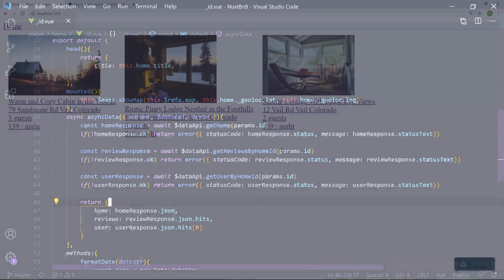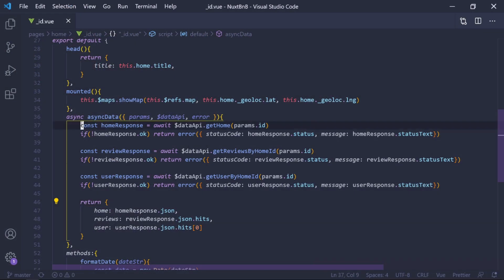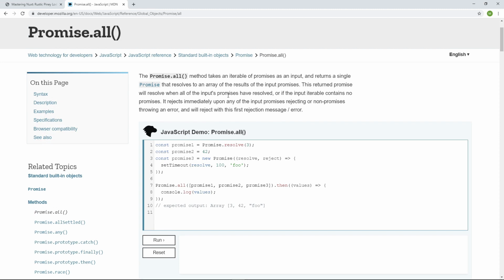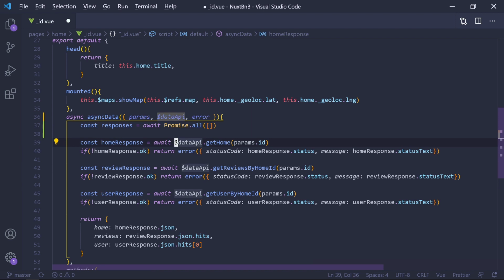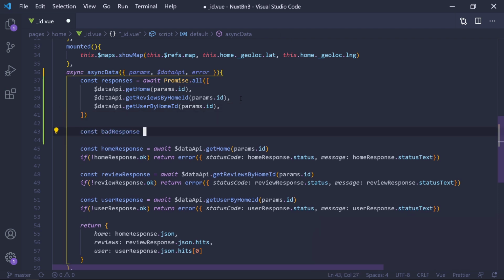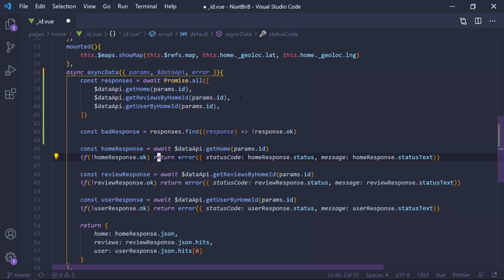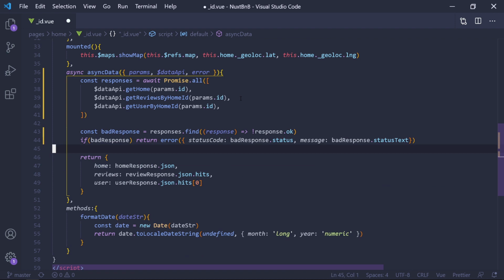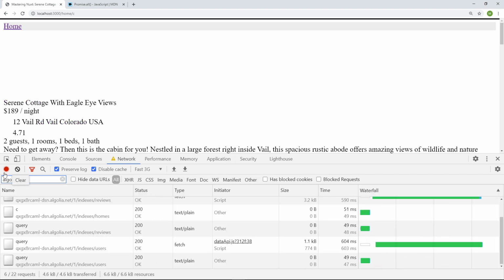0031 Refactoring For Speed Downloadly ir